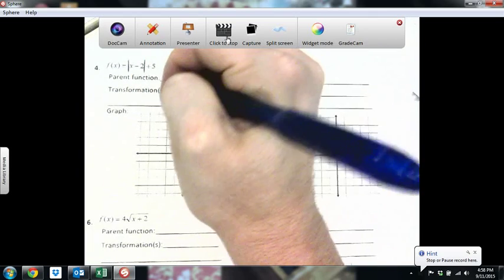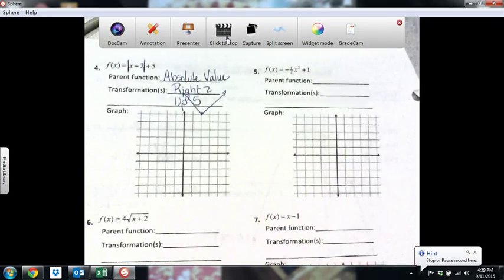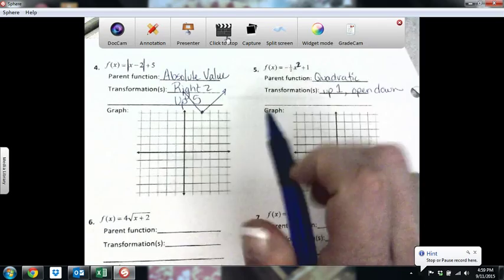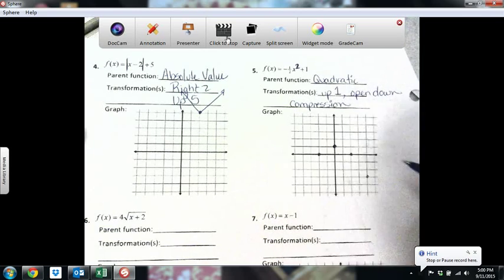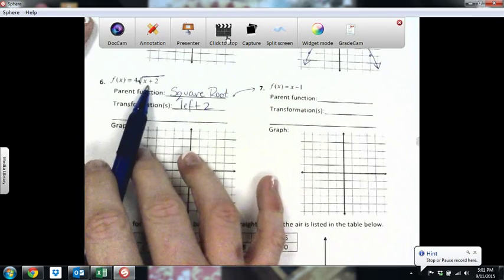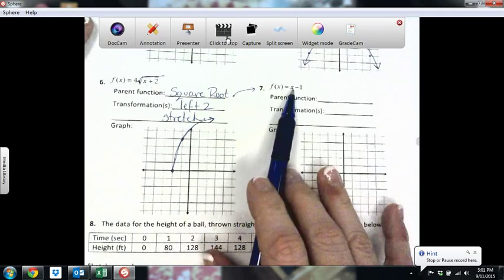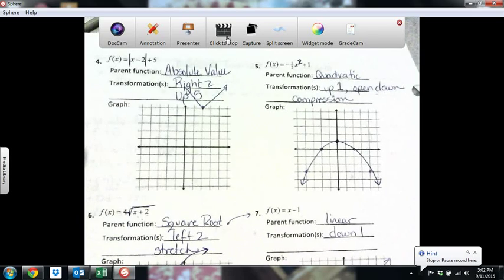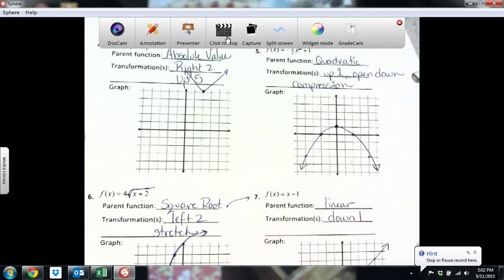Alg.2 - Ch. 2 Review - Q4-7